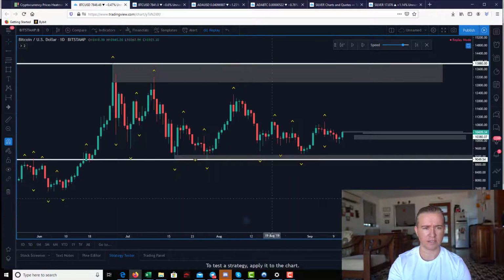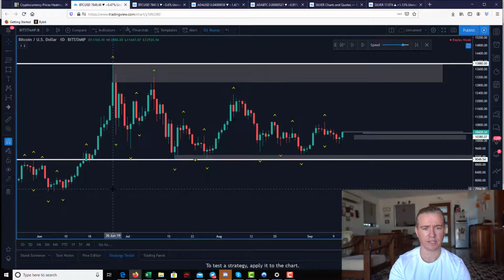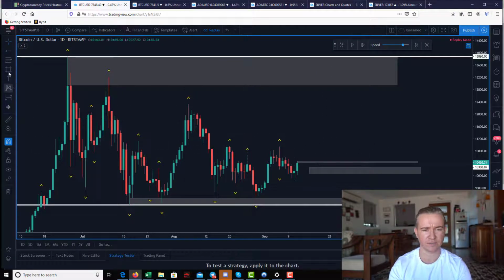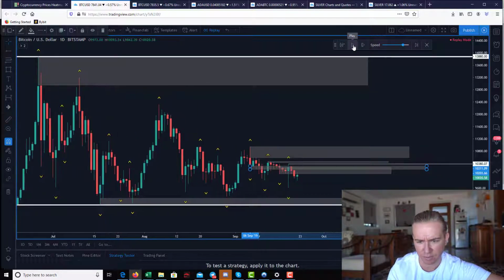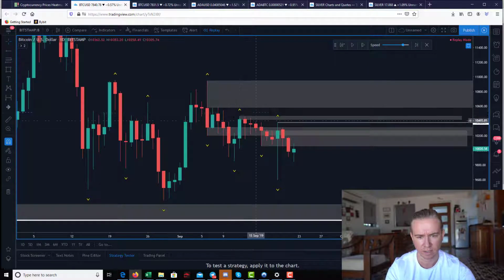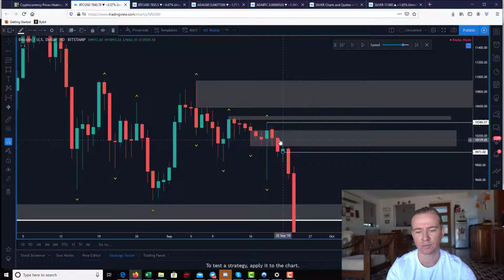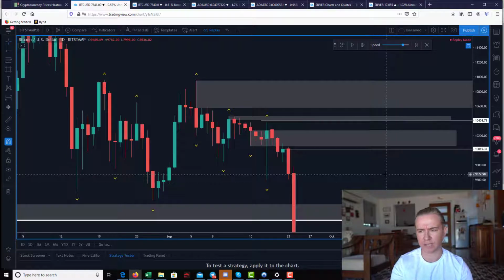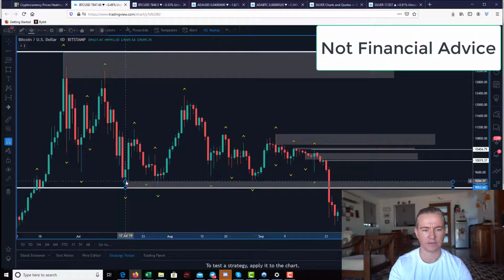BEAR FRACTALS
Bear Fractal Tutorial